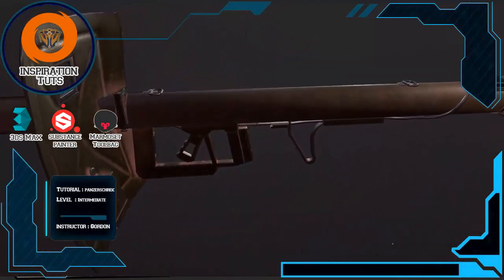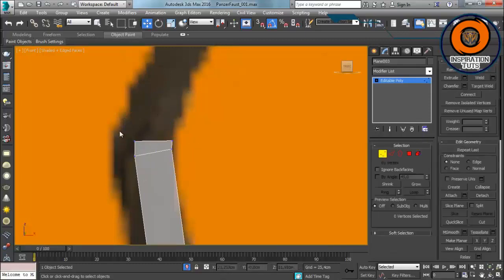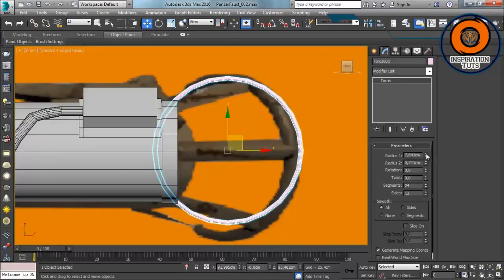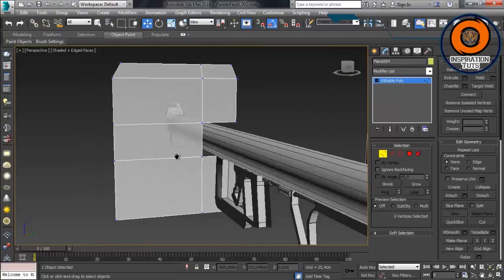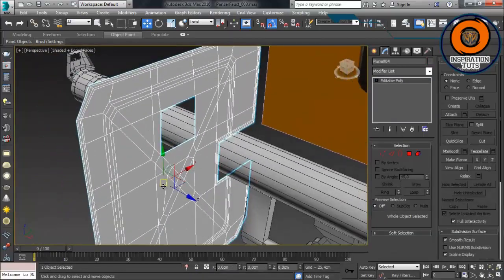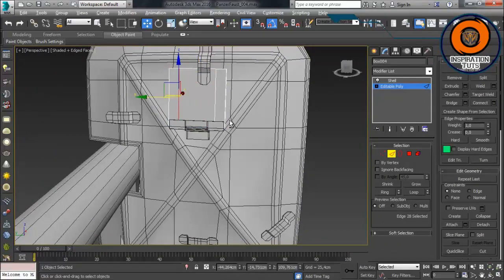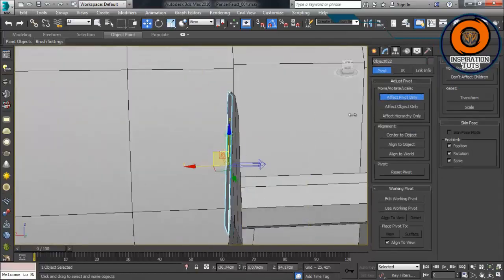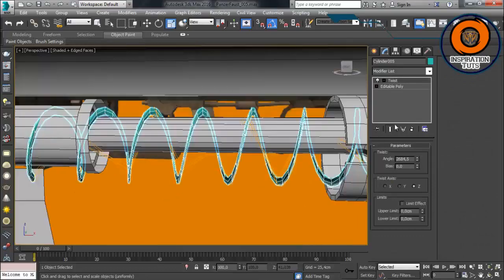Panzerschreck Modeling Tutorial in 3Ds Max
In this Weapon Modeling tutorial, we are going to create the Panzerschreck Rocket launcher in 3ds max.